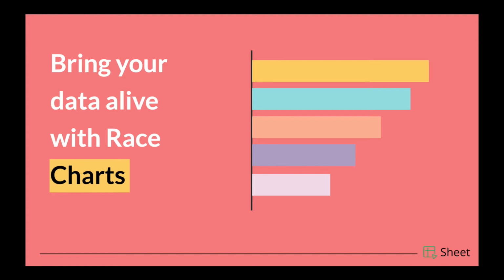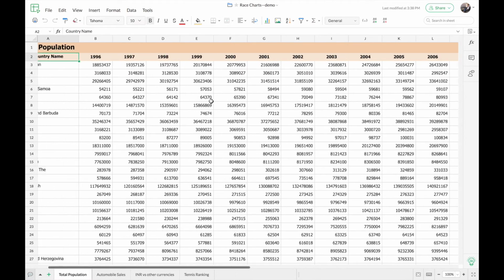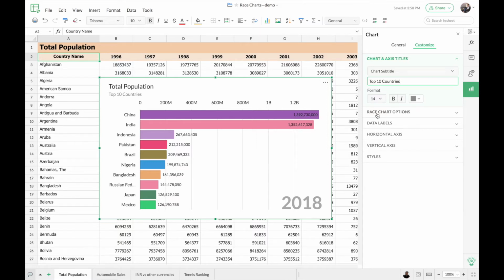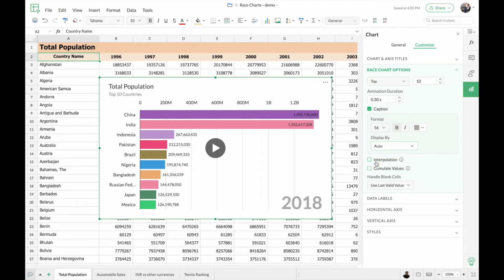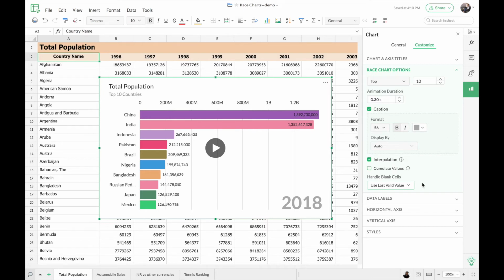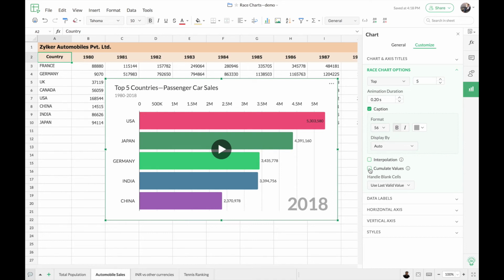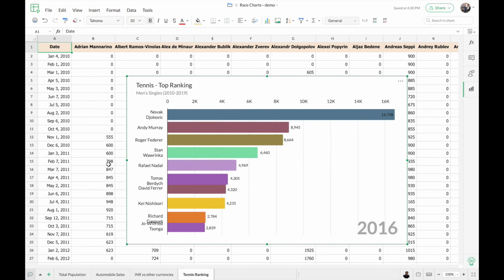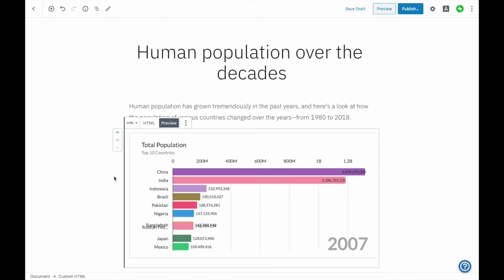How to build race charts in spreadsheets | Zoho Sheet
In this video, we discuss about race charts, how they're different from regular bar charts, and how to build them. These animated bar charts can be used to visualize historic data accurately.

Do try building your own race charts using Zoho Sheet now.